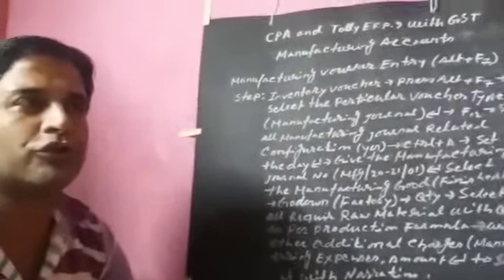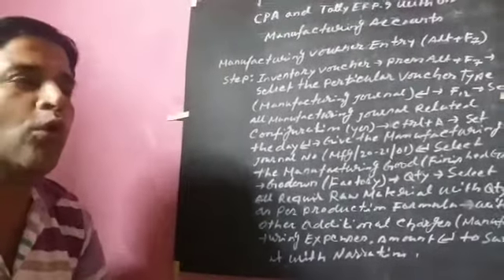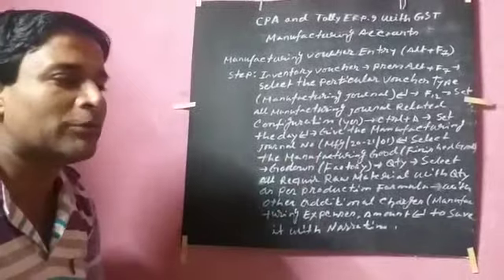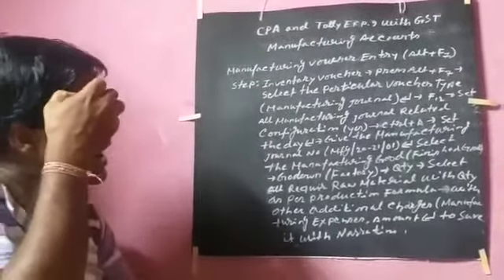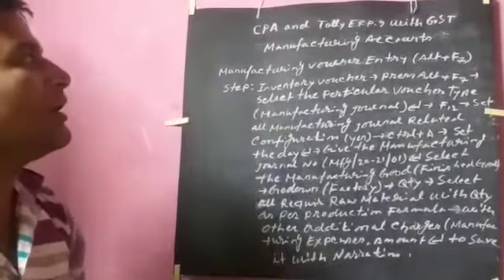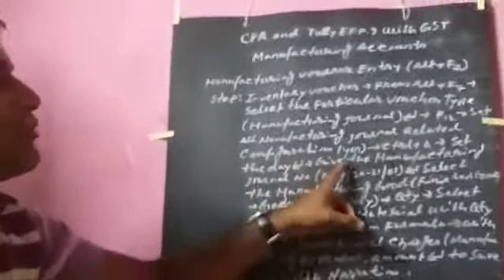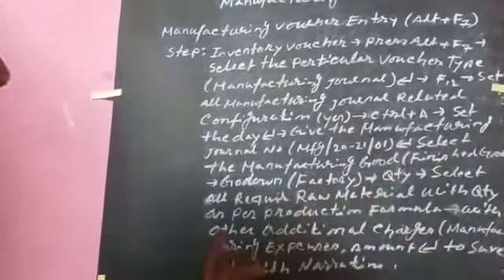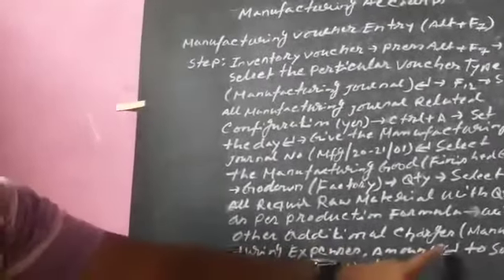CPA TALLY WITH GST . L- 212.. AM - 19